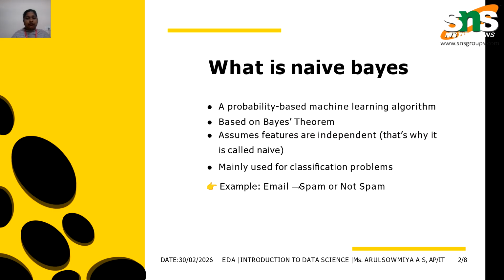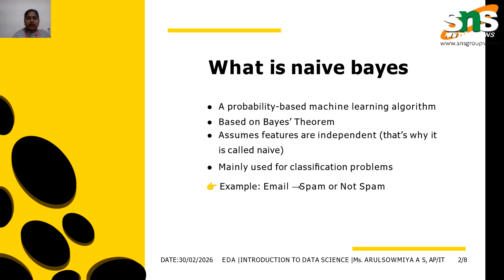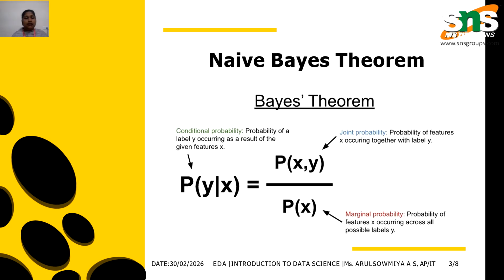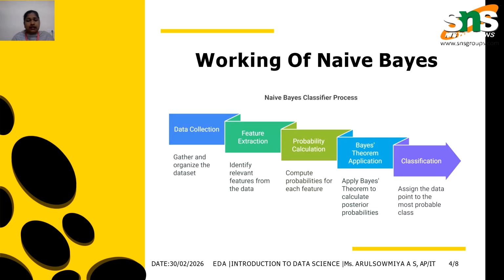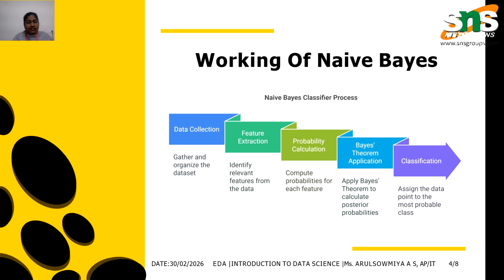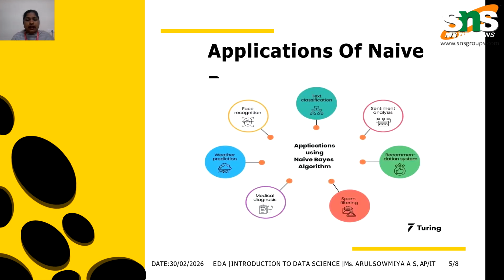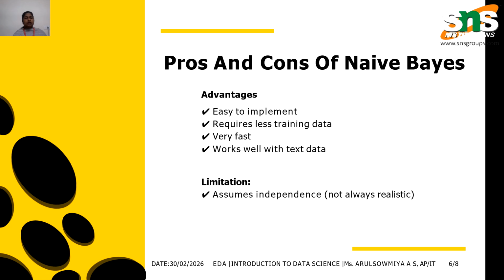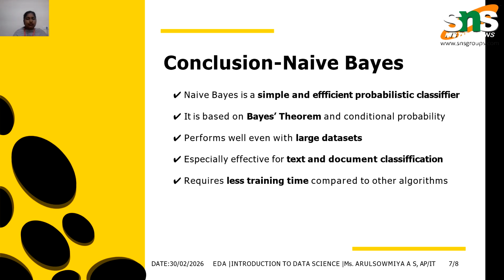Introduction to Naive Bayes Classifiers | Data Sources | SNS INSTITUTIONS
Naive Bayes is a simple yet powerful classification algorithm in machine learning.
In this video, we introduce the concept of Naive Bayes in an easy-to-understand way.
Learn how it is based on probability and Bayes’ Theorem.
We explain the “naive” assumption of feature independence.
Understand how it is used for classification tasks like spam detection.
Step-by-step examples help you grasp the working of the algorithm.
We also discuss different types like Gaussian, Multinomial, and Bernoulli Naive Bayes.
See how it performs well even with small datasets.
This video is perfect for beginners in data science and AI.